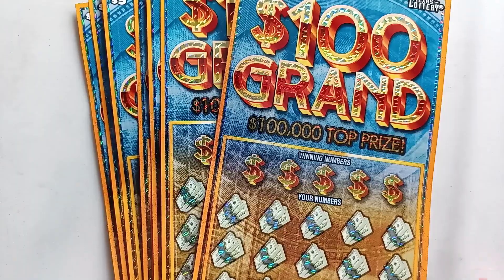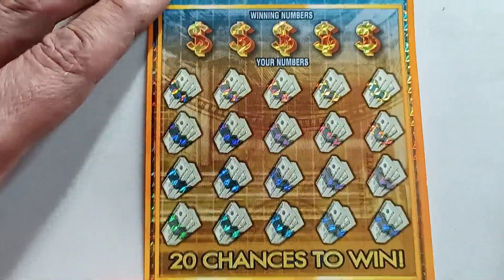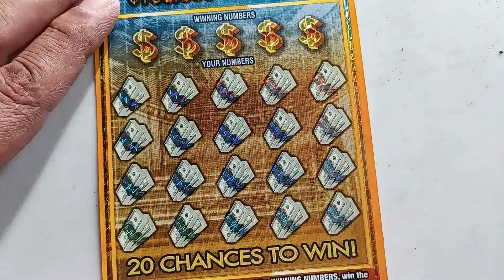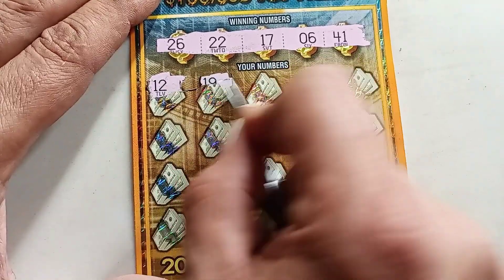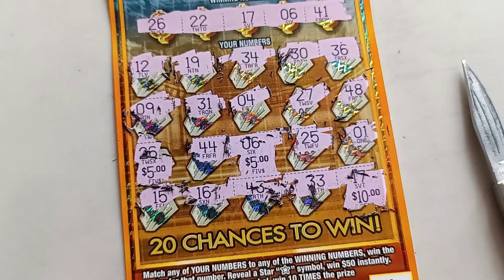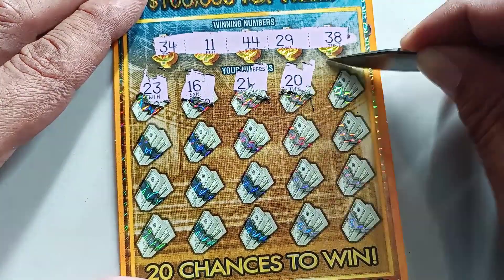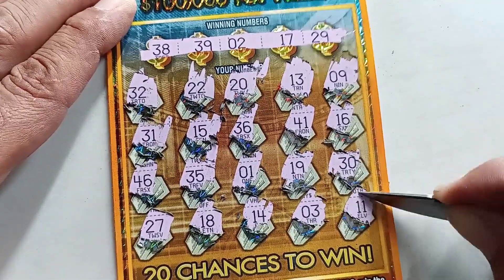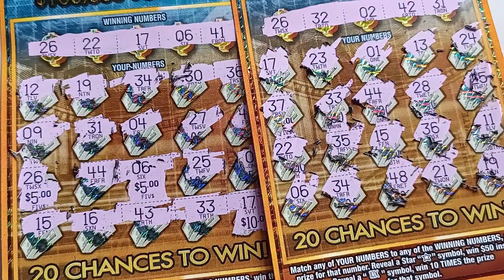$100 GRAND! New Texas lottery scratch off tickets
I only got 7 tickets and I found 3 matching numbers.